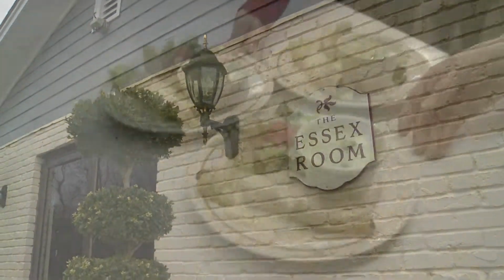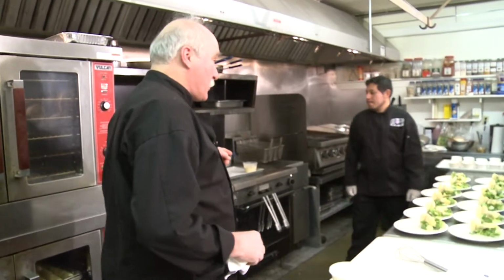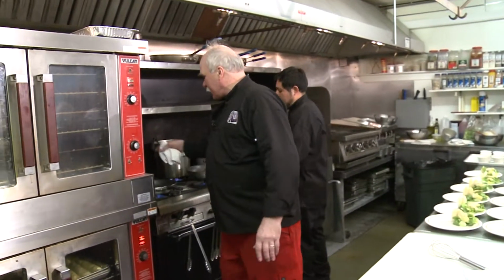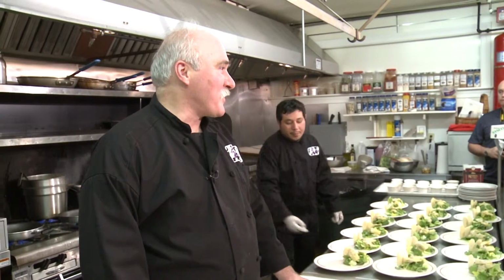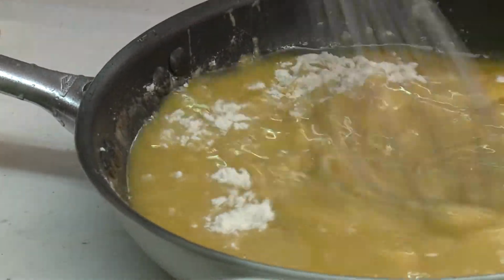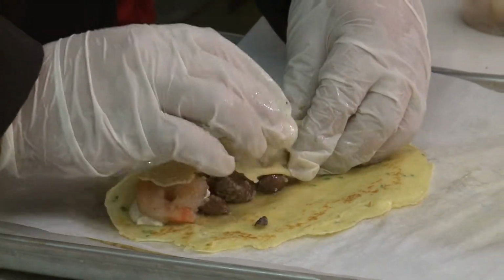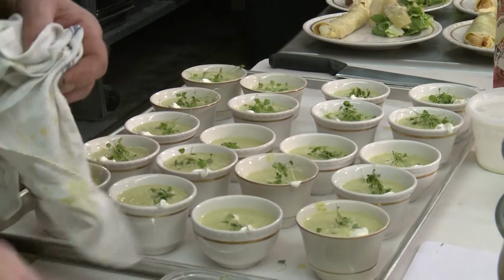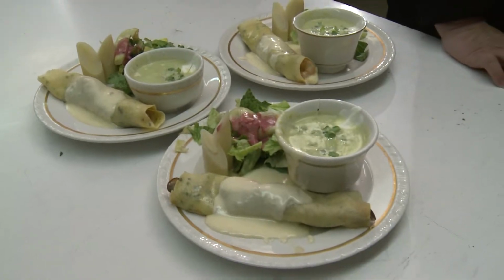Chef Ned Grieg prepares-Lucinda’s Heart Throb Salad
Woodman's Restaurant celebrates it's 100th Anniversary.  Chef Ned Grieg shows you how to prepare one of his signature dishes